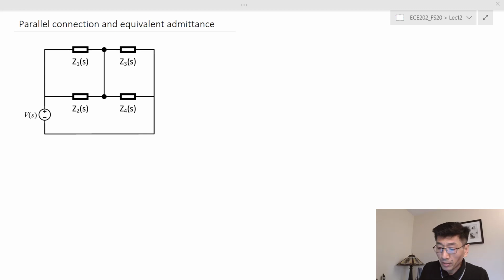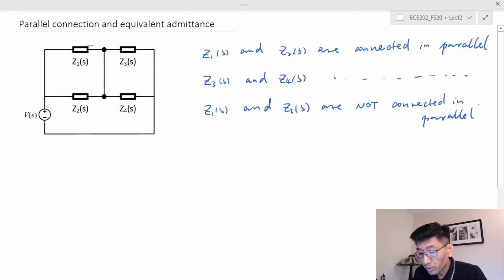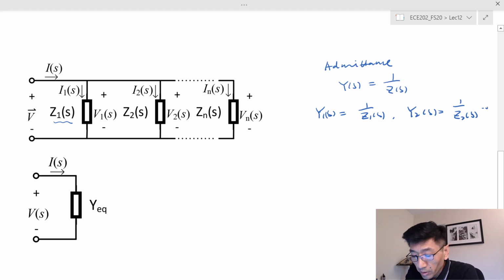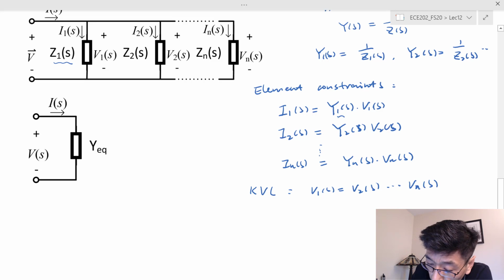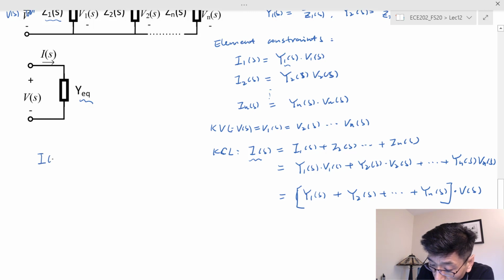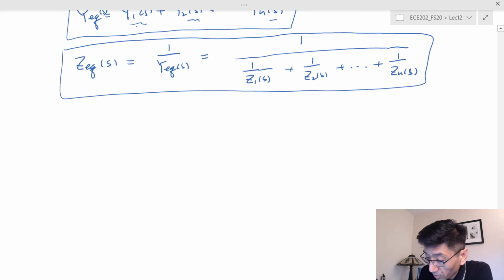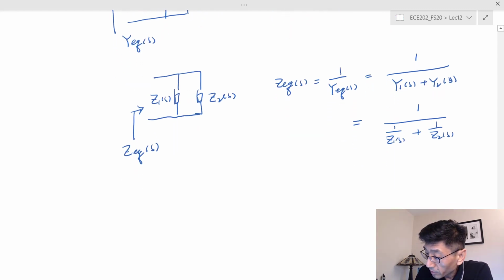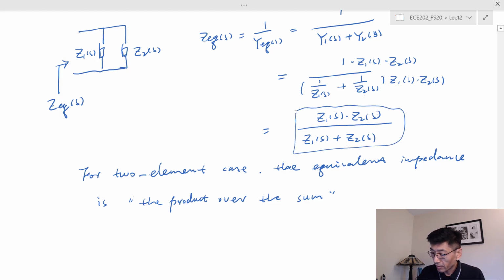ECE202_Lec12_Part 3 Equivalent Impedance/Admittance of Parallel Connection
This lecture presents the series and parallel connection in s-domain in four parts: Part 1: equivalent impedance of series connection; Part 2: voltage division; Part 3: equivalent impedance/admittance of parallel connection; and Part 4: current division.